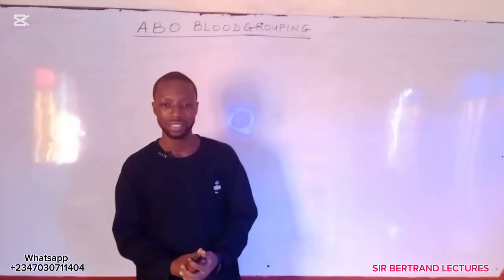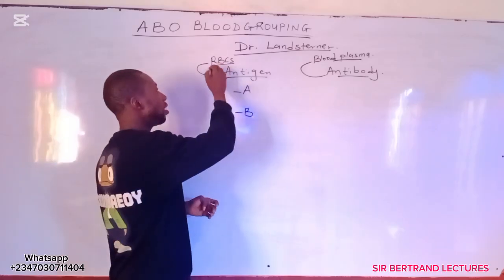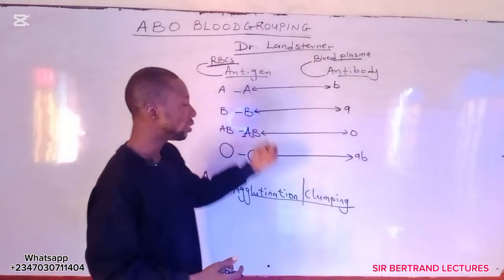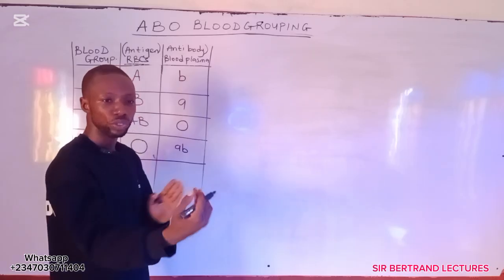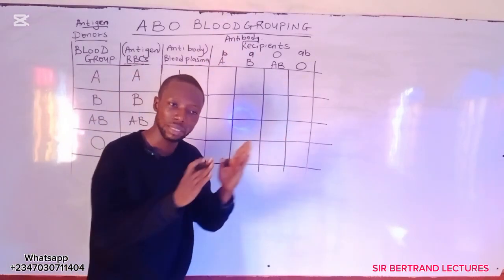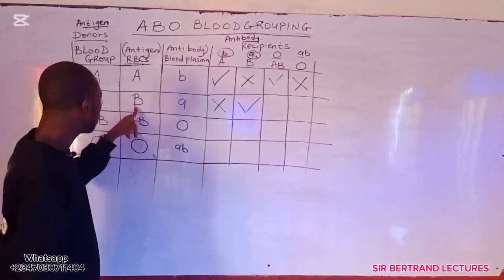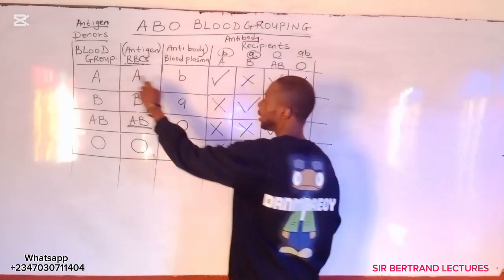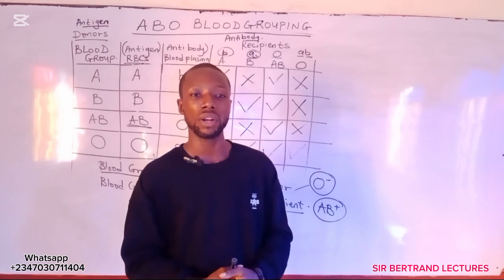ABO Blood grouping